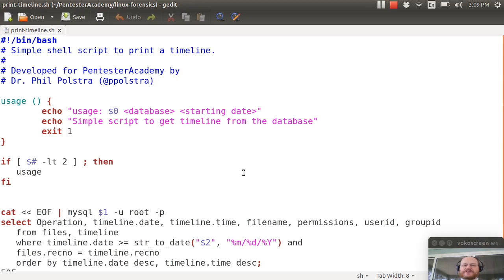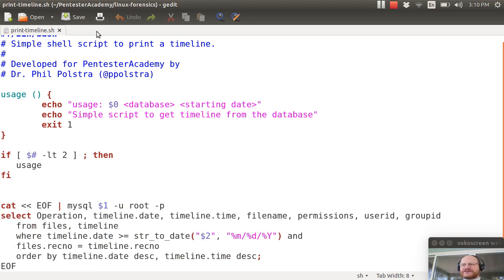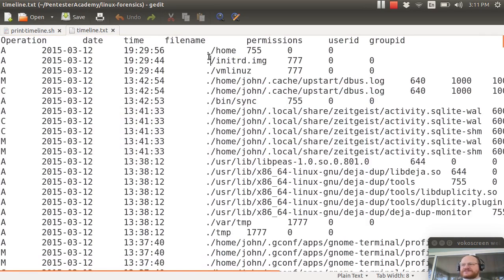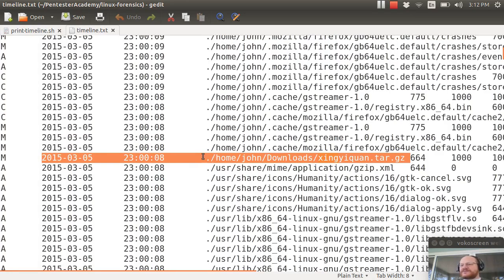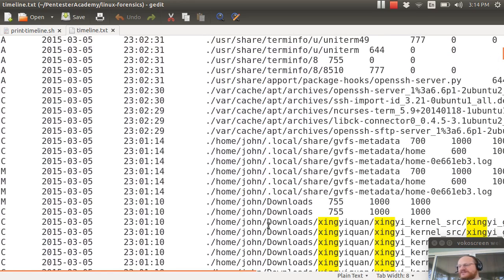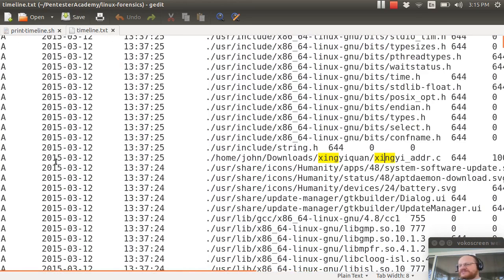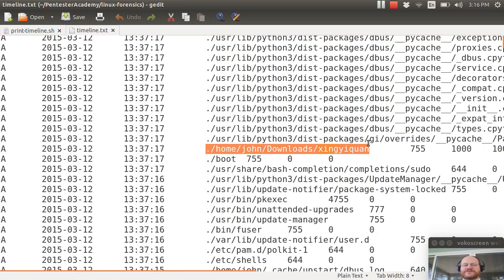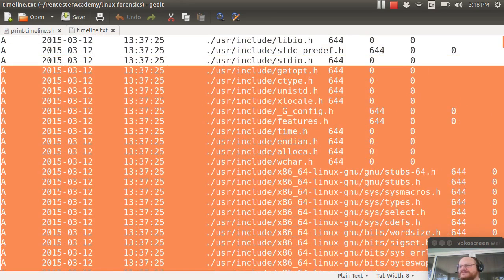Pentester Academy Linux Forensics course First steps after mounting an image part6 examining the....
First steps after mounting an image part6 examining the timeline